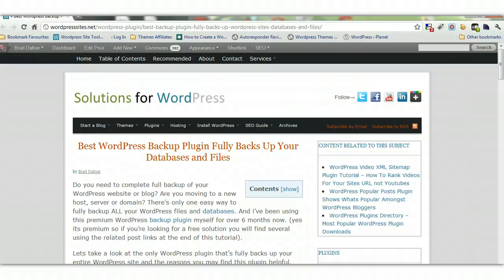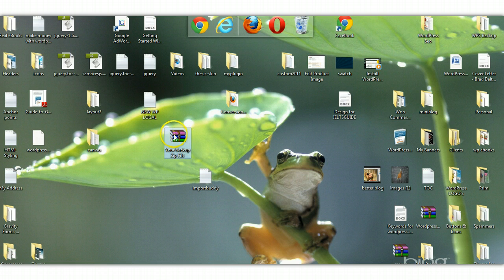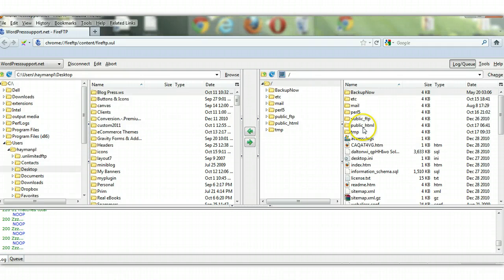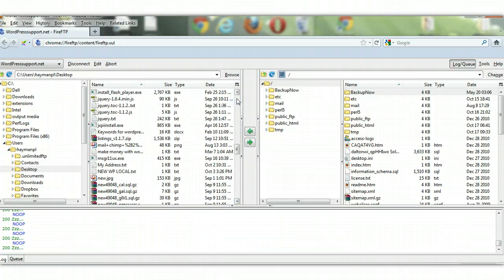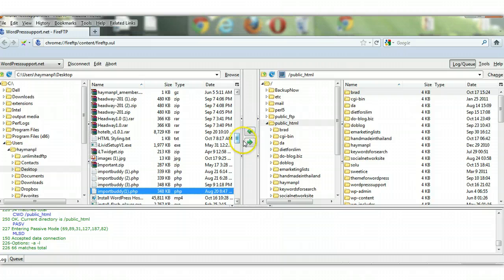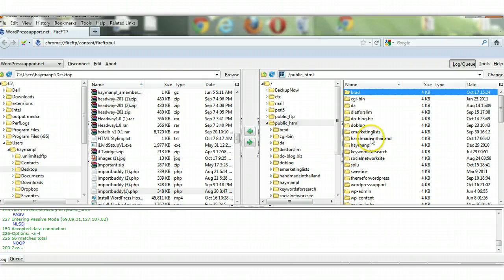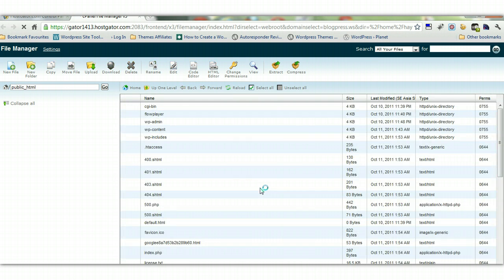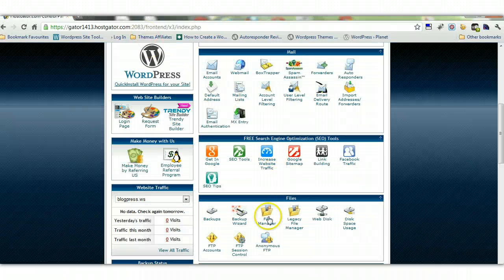Public_HTML Root Directory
Tutorial on How To Locate Your Root Directory on Your Web Server as Well As Which Directory Folder To Use When Transferring Backup Files